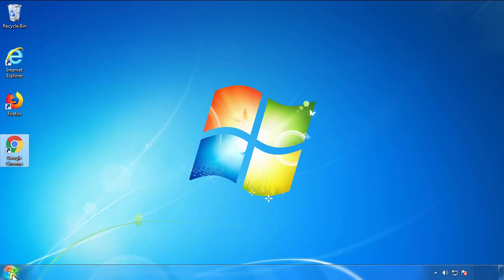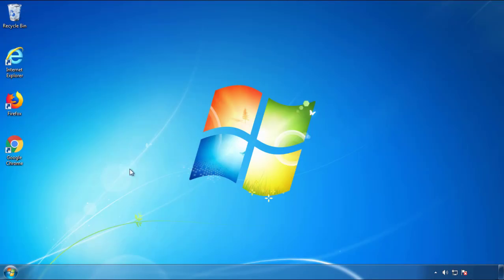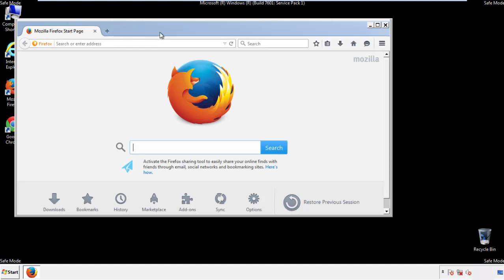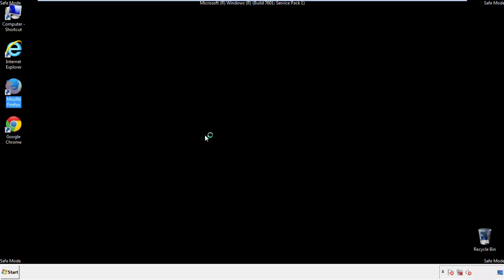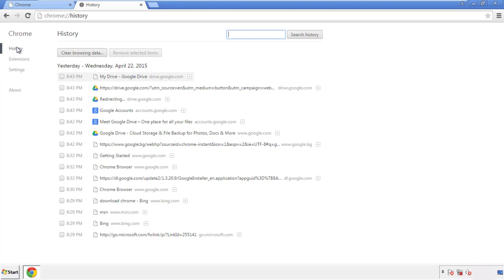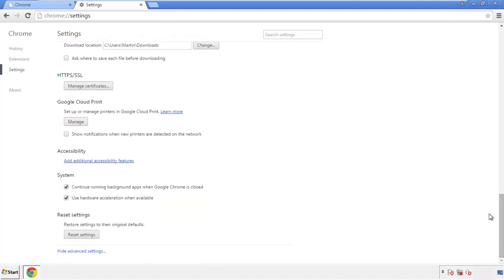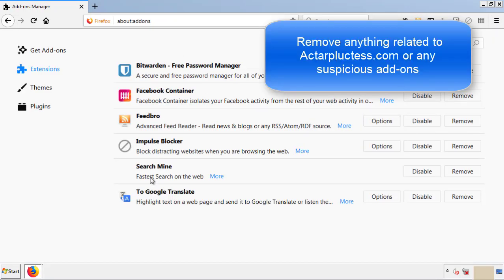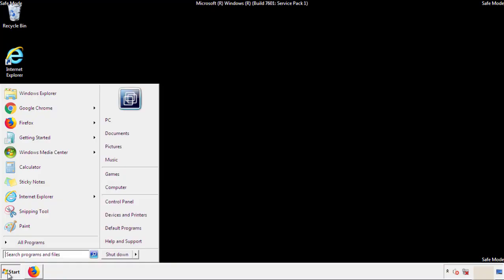Actarpluctess.com Virus Removal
This video will show you how to remove Actarpluctess.com from your computer. If you still need help we have a detailed guide to help you with all the steps